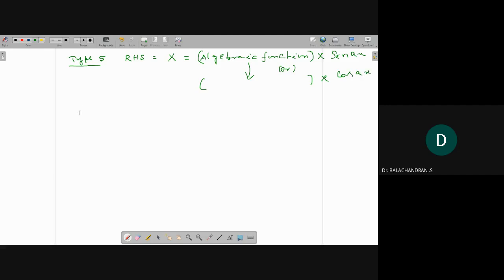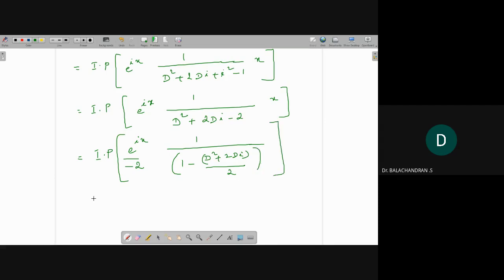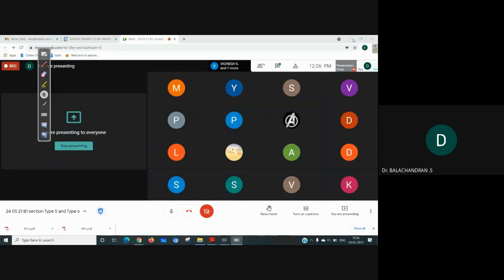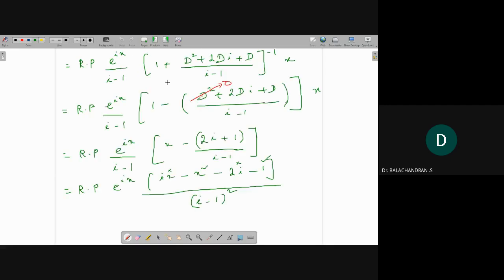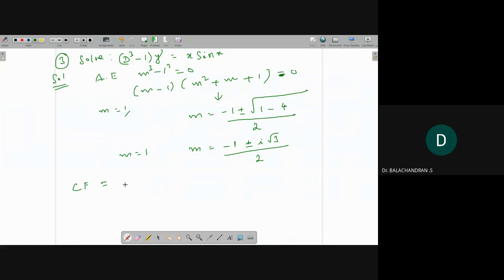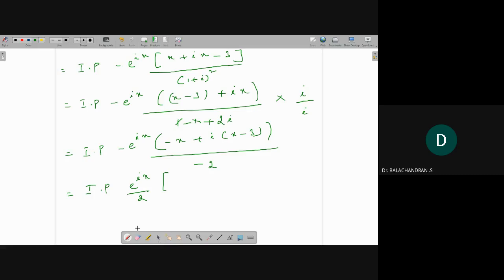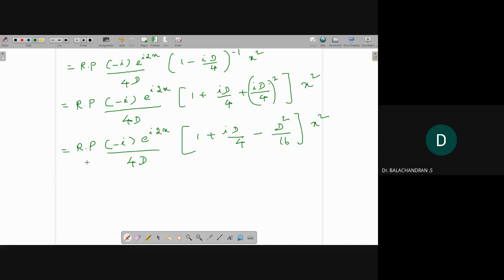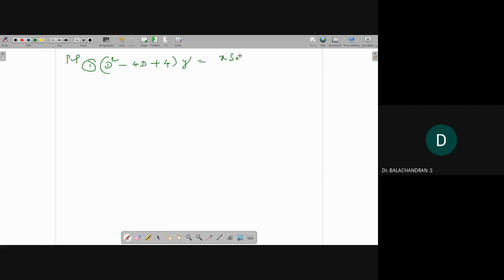Differential equations - Lecture 12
Type V problems